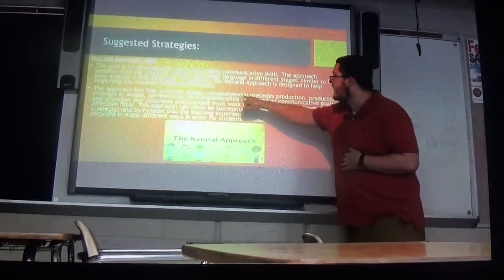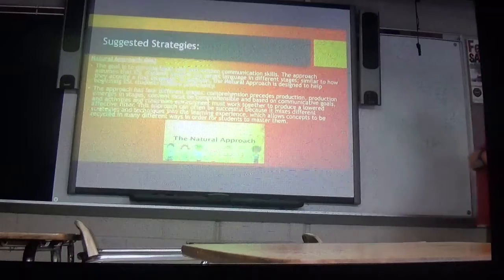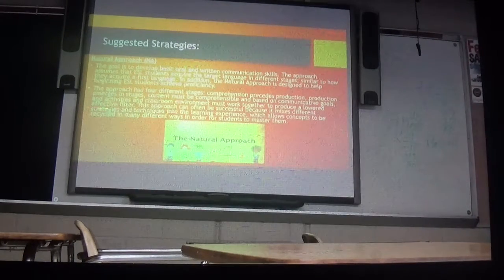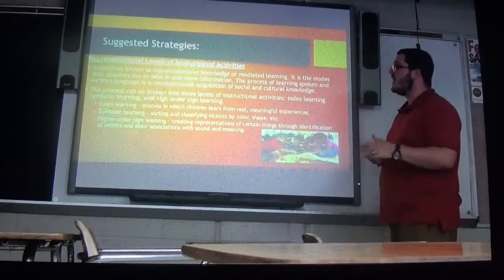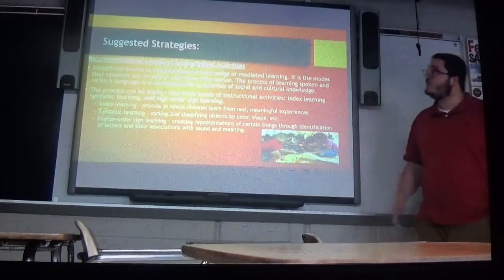Suggested Strategies for Diverse Classrooms